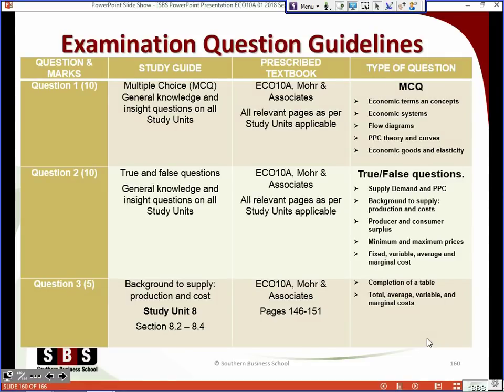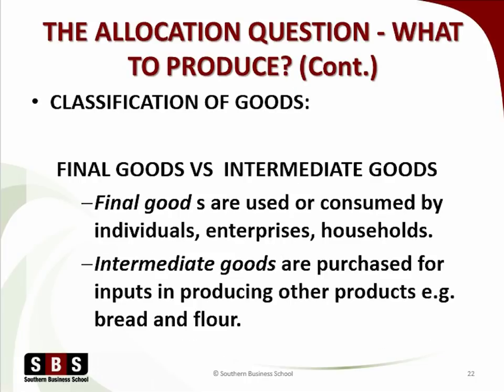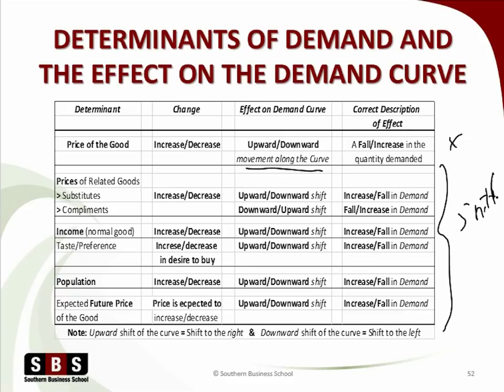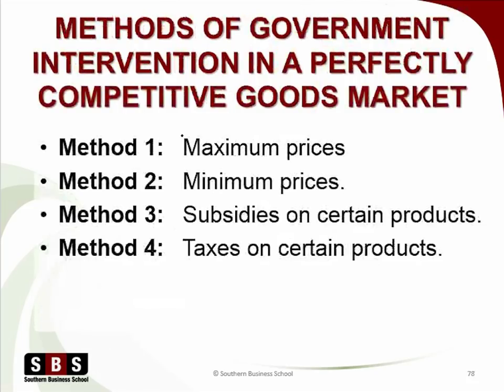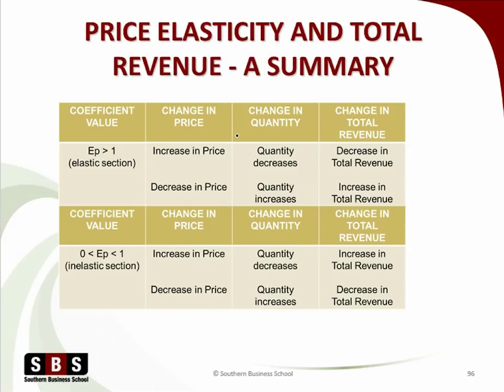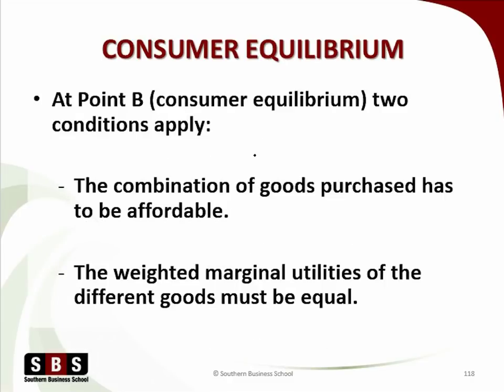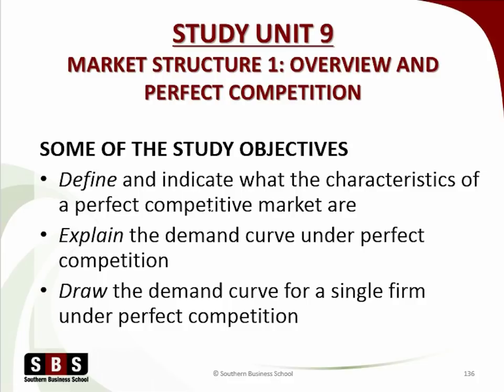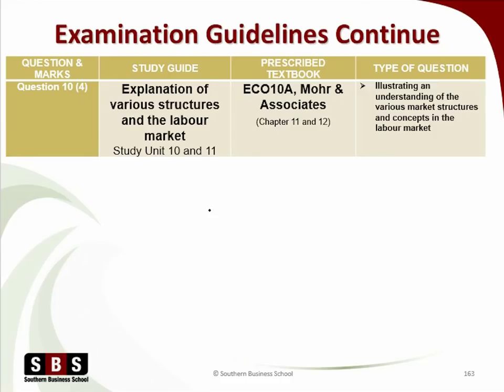ECO10A SMARTBOARD 20181